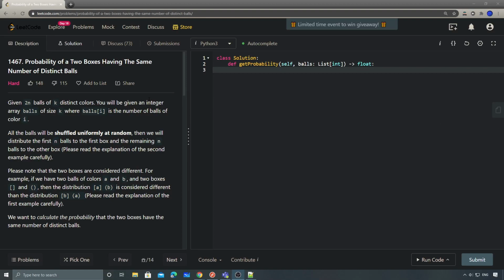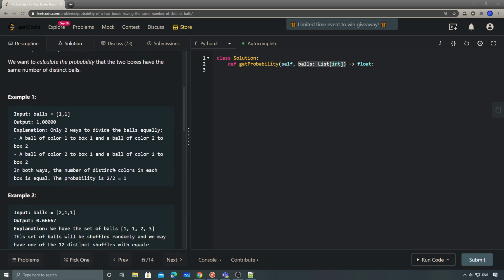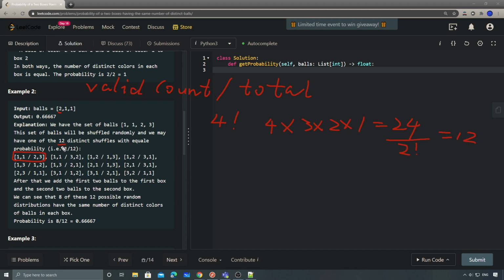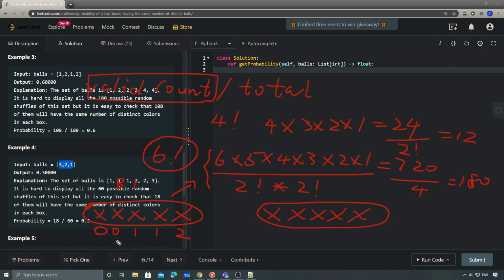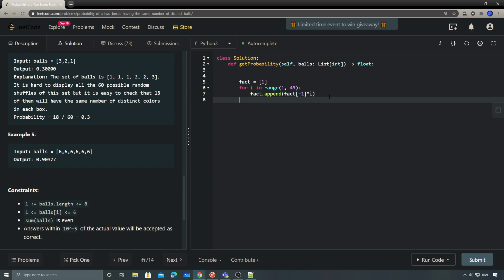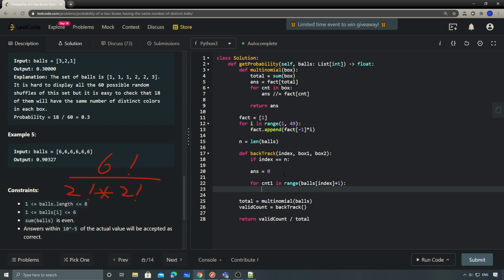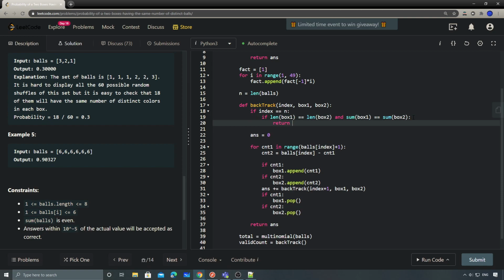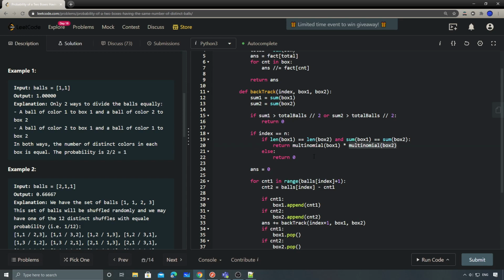LeetCode 1467. Probability of a Two Boxes Having The Same Number of Distinct Balls